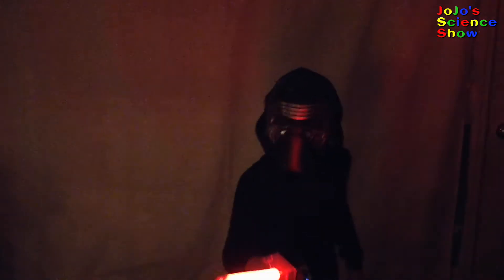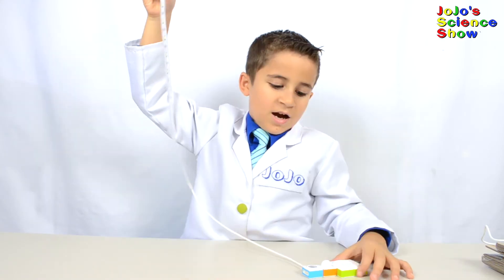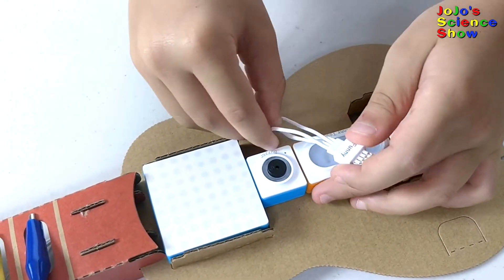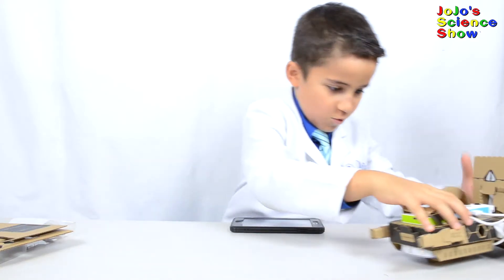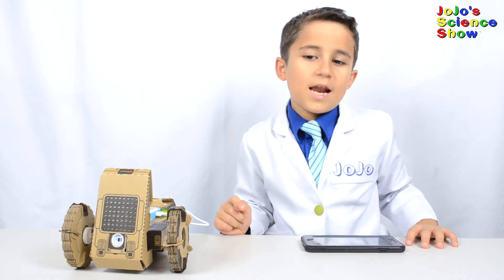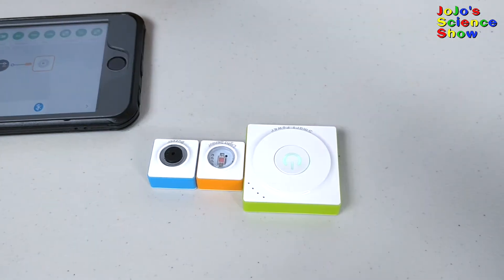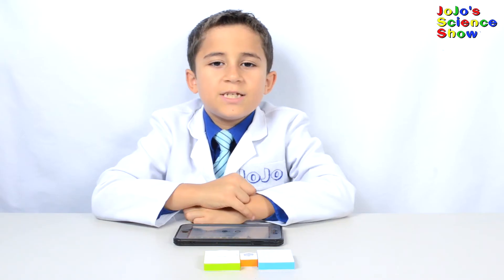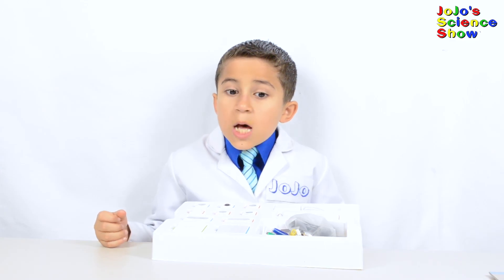10 Amazing Gadgets You can build with the Neuron Explorer Kit by Makeblock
In this episode of Jojo Science Show, we show the Neuron explorer kit from Makeblock and show 10 gadgets you can build and code with it.

It is a really fun and easy way to build robots and gadgets and is one of the best educational toys we have ever seen.

Jojo science kid on littlebigshots